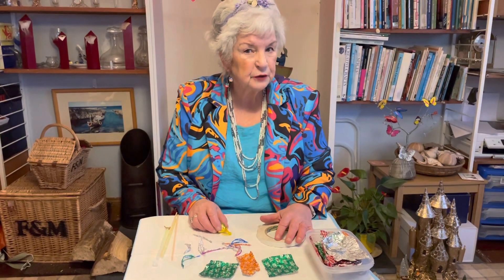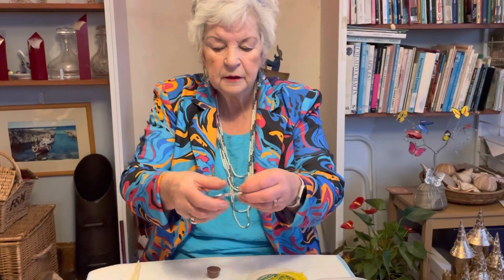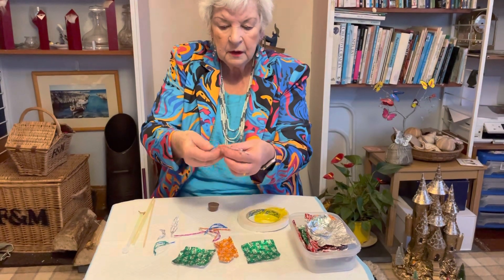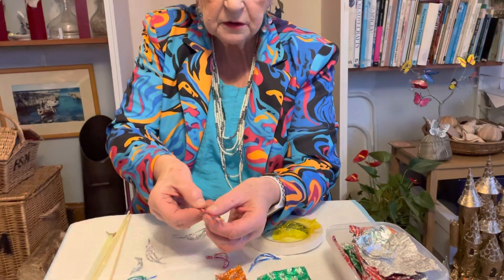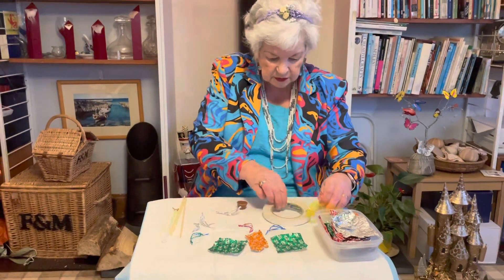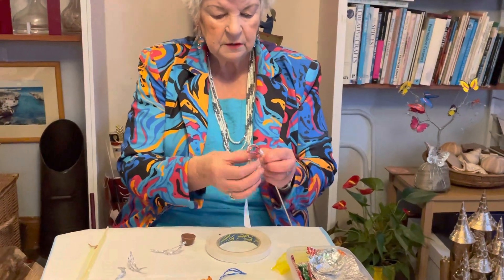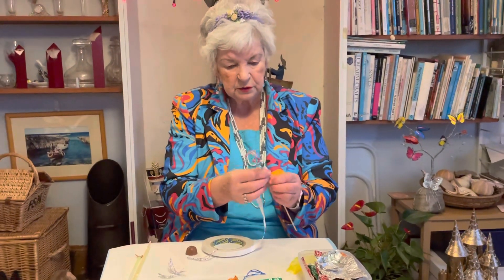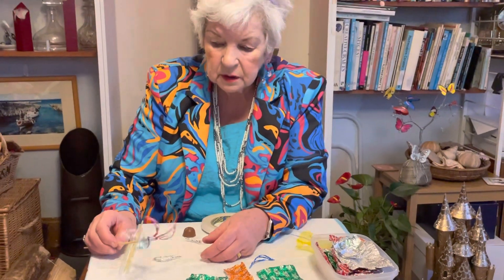#91 Grandma Griggly SWEETIE PAPER CRAFT (Part 2) - FOIL FLOWERS